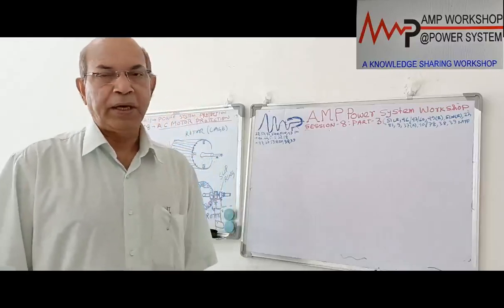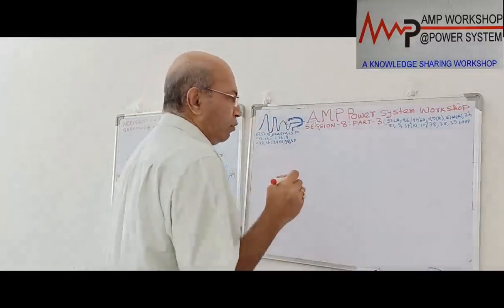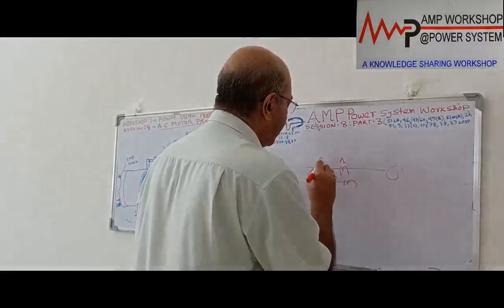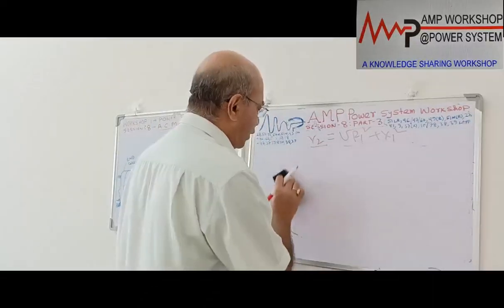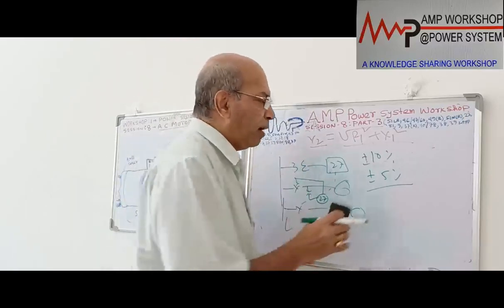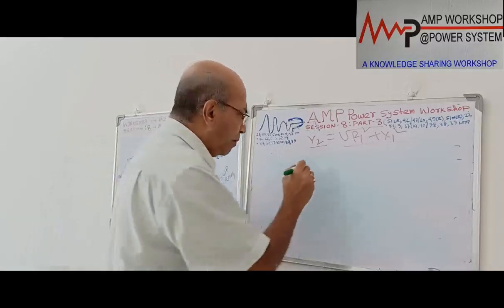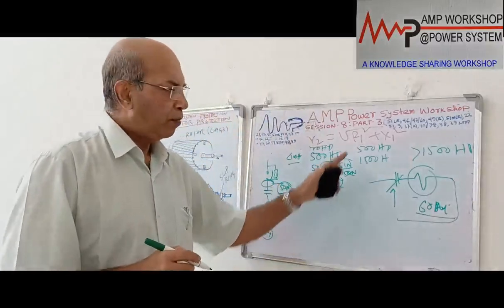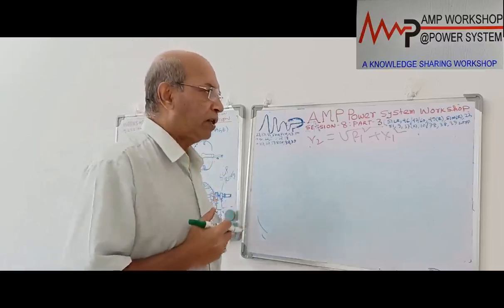Session 8 Part3: AC Motor Protection (Rest of various protections (51LR, 64R,66etc. )& Application.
PART-3  Contains AC Motor’s 1) Locked Rotor( 51LR), Unbalance( 46/47), Under Voltage   ( 27), Under Frequency ( 81U), Rotor O/T( 49R), Loss of Excitation ( 40/78),  Syn. Motor Rotor E/F( 64R), Reverse Rotation , Bearing O/T( 38) ,Bearing Vibration ( 39), Repetitive Start( 66), Under Current/ Power 37) , Motor cooler /cooling protection etc.

2)  Application of Various Protection Functions  in different size Motors
Please refer part 1 &2 for continuation